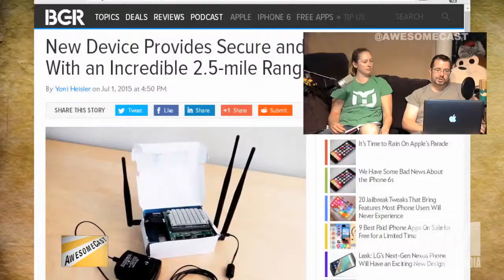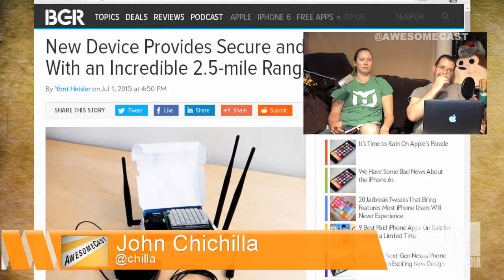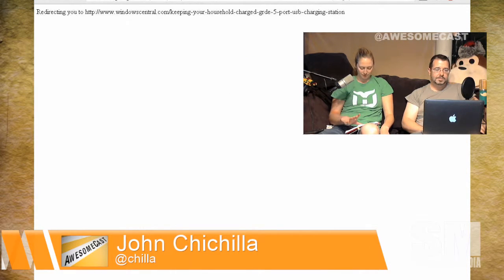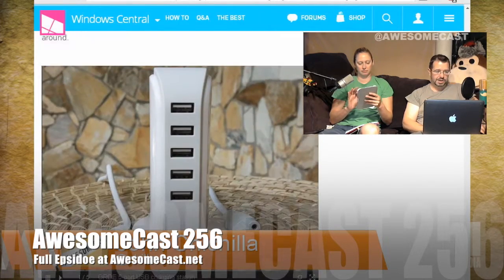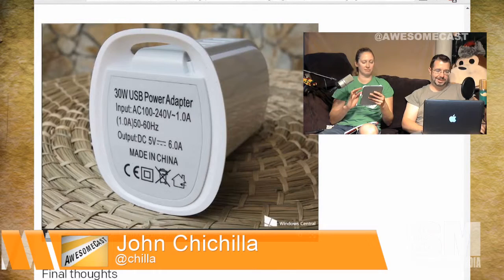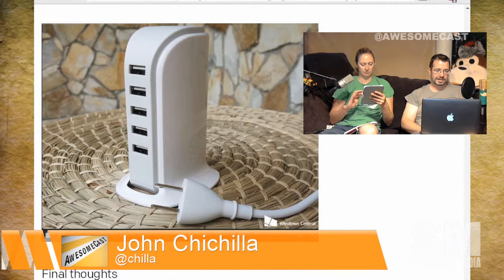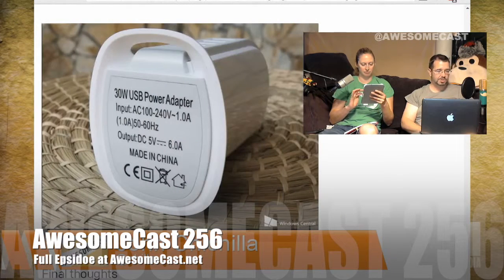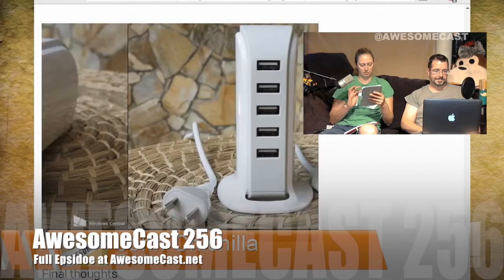GRDE 5-port USB charging station